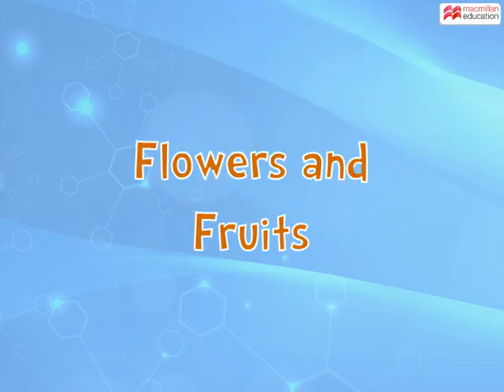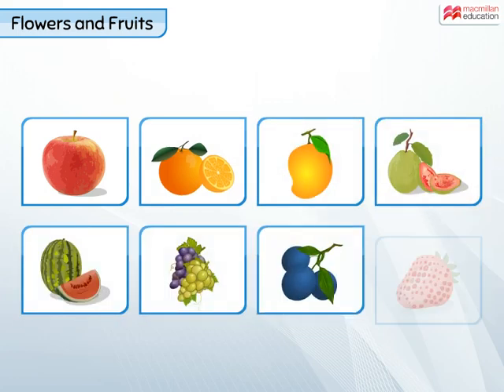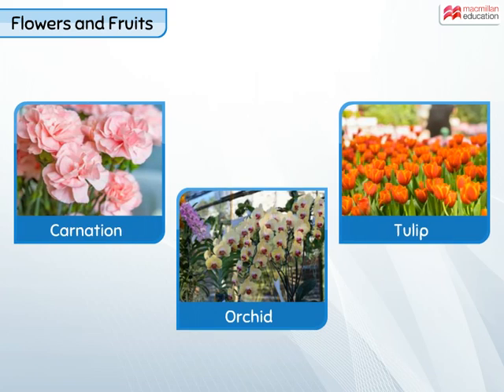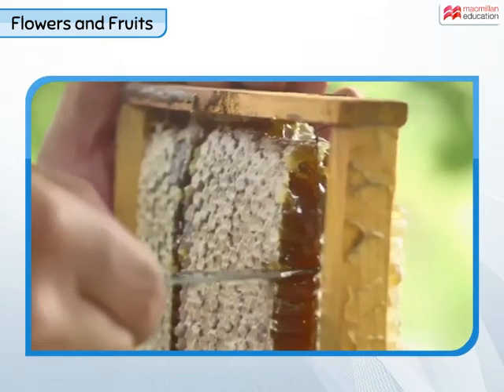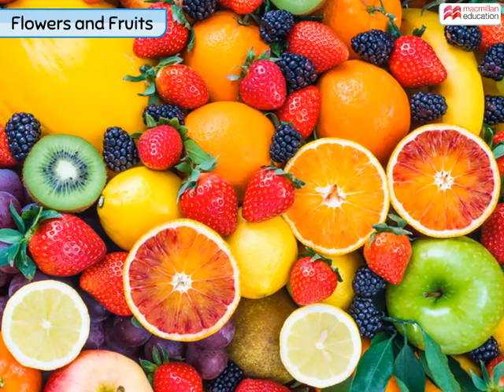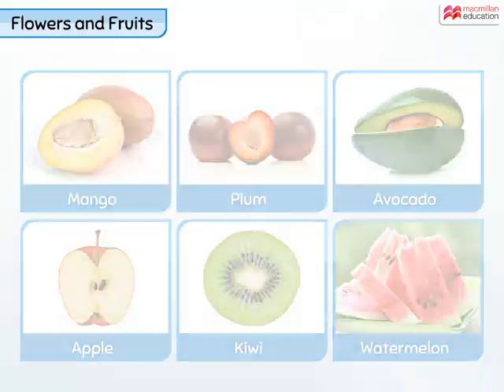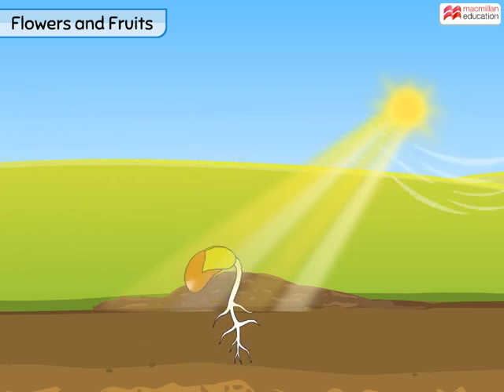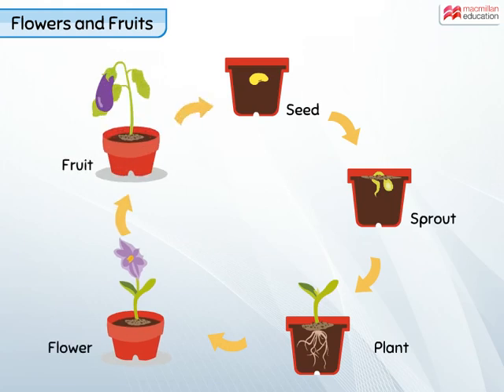Flowers and Fruits | Macmillan Education India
"Watch this animation to learn about:
1) the role of flowers in a plant
2) how fruits are formed
3) why seeds are important
4) process of germination"